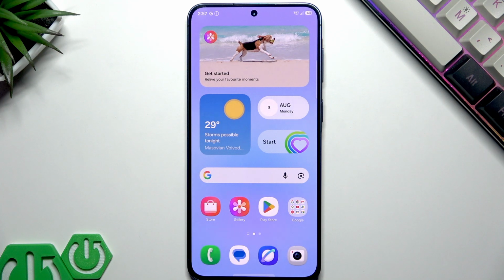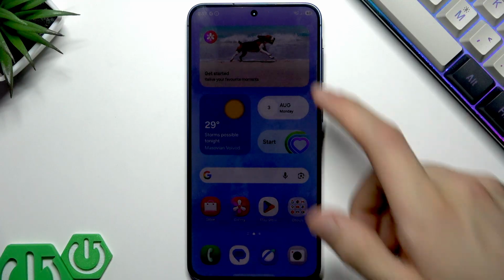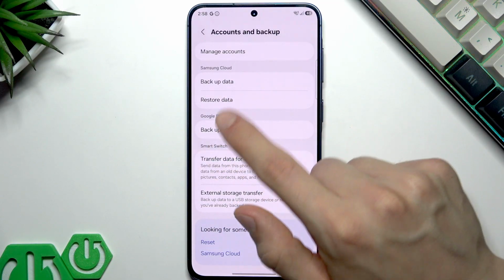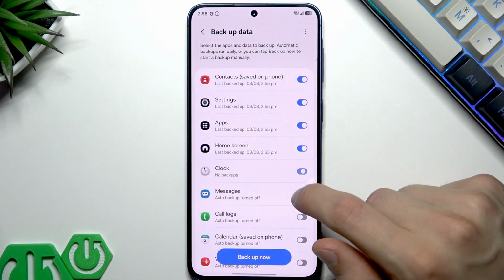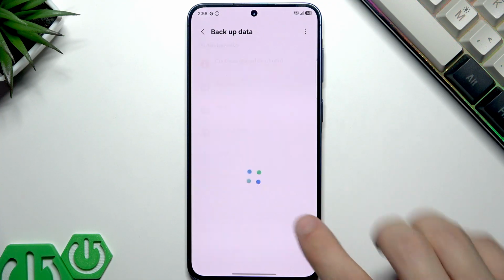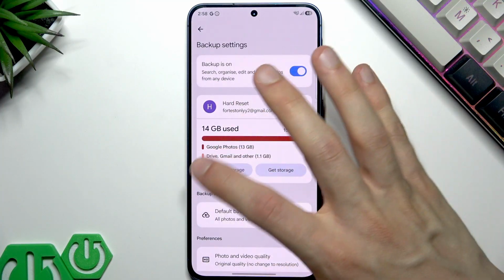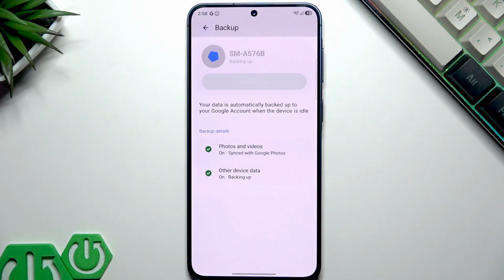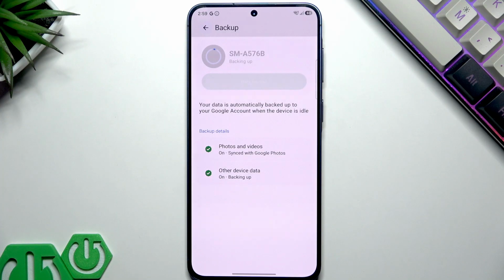How to Back Up Samsung Galaxy A57 to Samsung Cloud and Google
Learn how to back up your SAMSUNG Galaxy A57 5G step by step. In this video I show how to save your contacts, photos, apps and settings using both Samsung Cloud and Google Drive. You will learn how to open Settings from the control center, go to Accounts and backup, select which data to include and start the backup. I also show where backups are stored and how to restore them later. This quick and clear guide helps protect your data and makes switching or resetting your Galaxy A57 5G simple and safe.

How to back up SAMSUNG Galaxy A57 5G to Samsung Cloud?
How to back up SAMSUNG Galaxy A57 5G to Google Drive?
How to restore data on SAMSUNG Galaxy A57 5G from cloud backup?

0:00 Introduction
0:07 Open Settings from control center
0:18 Accounts & backup menu
0:33 Back up with Samsung Cloud (select data & Backup now)
0:56 Back up with Google Drive (select data, confirm with PIN/pattern)
1:22 Where backups are stored & how to restore
1:35 End, subscribe and quick tips